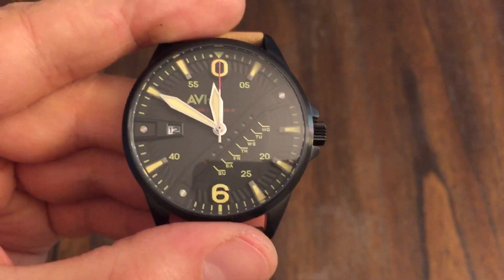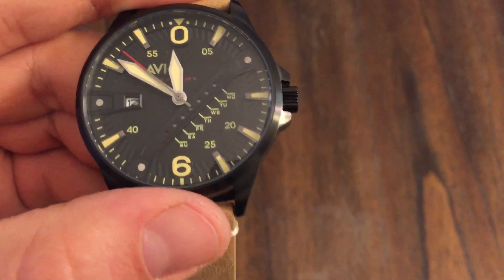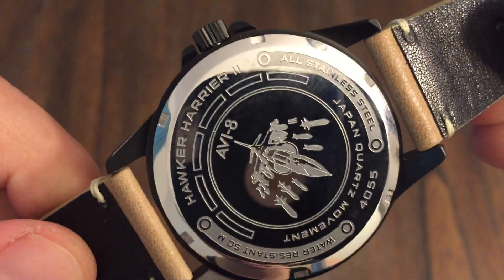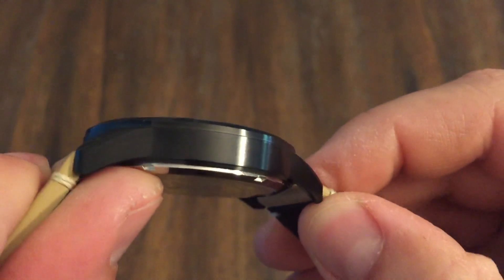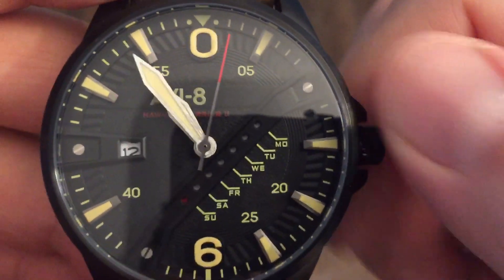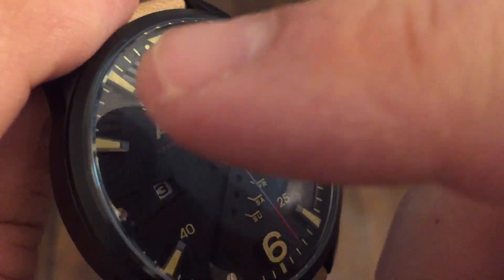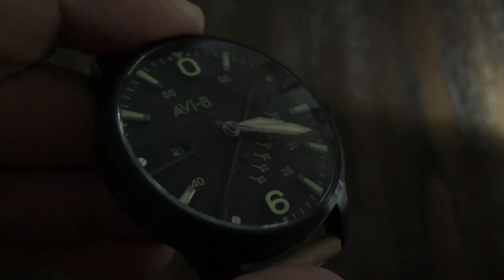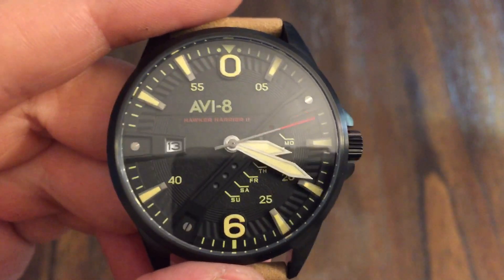Avi-8 Hawker quartz watch review ref#4055-04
use my link below to purchase on amazon

COLLECTION: HAWKER HARRIER II
MODEL: AV-4055-04
MOVEMENT: Japan Quartz 3 Hands with Day and Date
CASE MATERIAL: Stainless Steel
CASE DIAMETER (mm): 45
CASE THICKNESS (mm): 11
CASE SHAPE: Round
CASE COLOUR: Black
DIAL COLOUR: Black
BAND: Genuine Leather Strap
BAND COLOUR: Cream
BUCKLE: Strap Buckle
BAND WIDTH (mm): 22
WATER RESISTANCE: 5 ATM
WATCH WEIGHT (g): 100
WARRANTY: 2 Years International